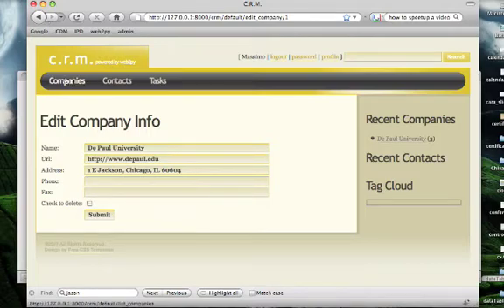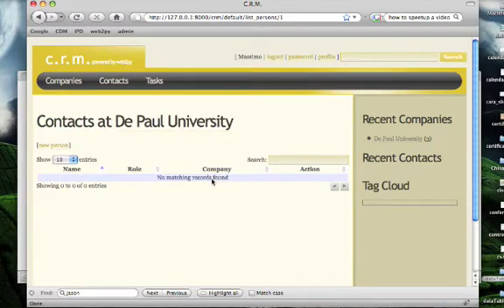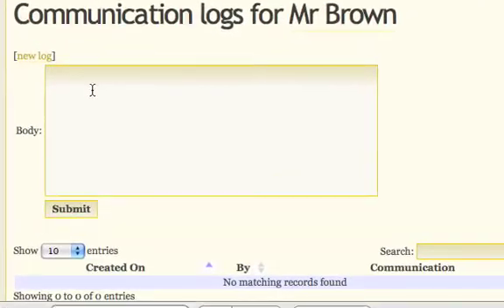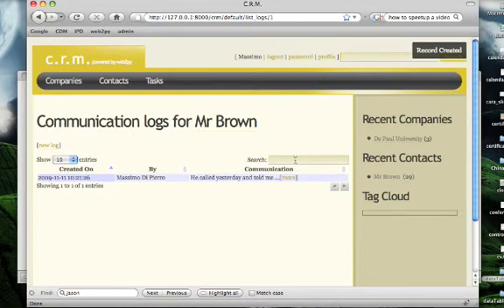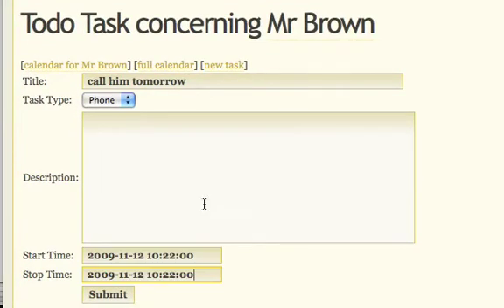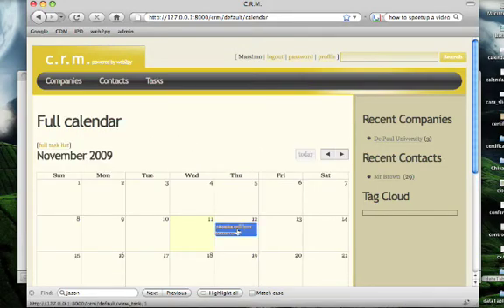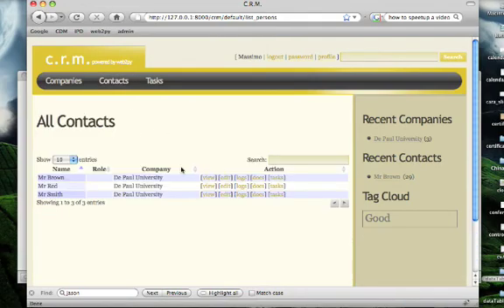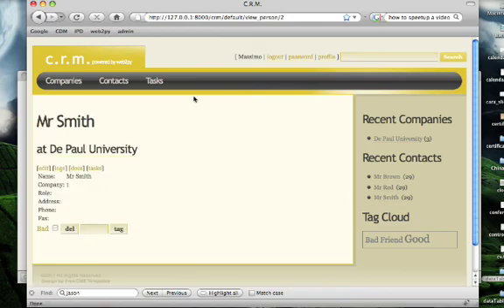web2py-crm.mov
A Customer Relationship Management App created with web2py.